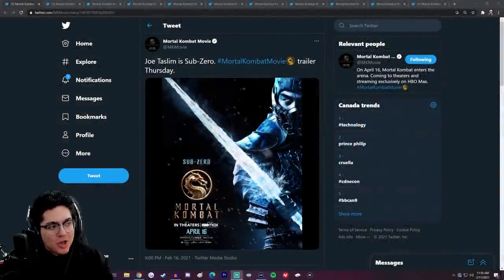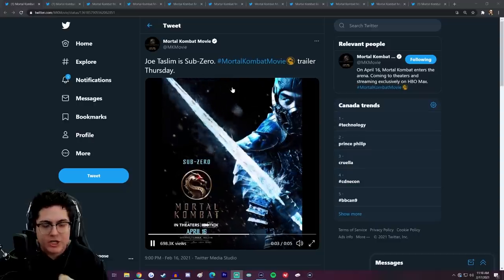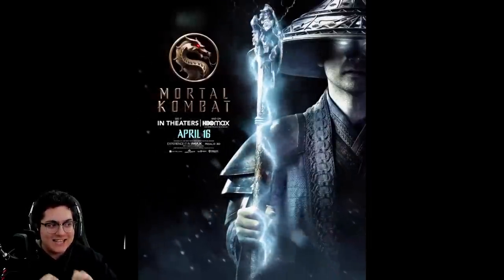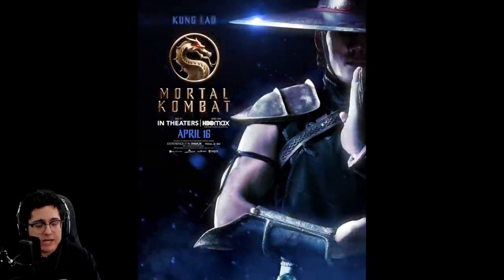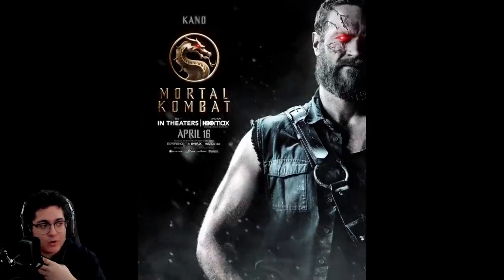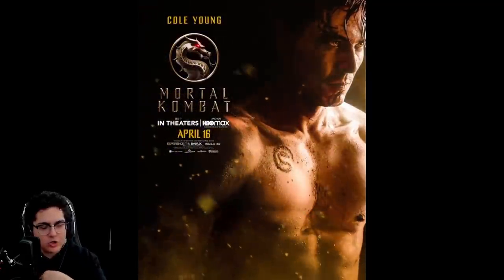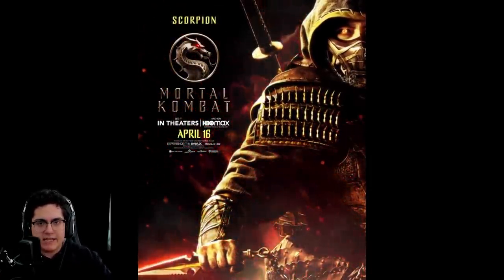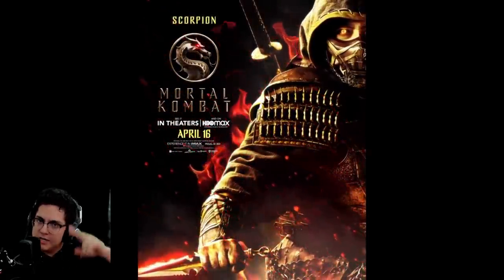Mortal Kombat Movie - Official Character Posters REACTION!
Mortal Kombat Movie - Official Character Posters REACTION! We got a look at some character posters for the Mortal Kombat Movie coming this April. Here are thoughts and my reaction to the posters!

In "Mortal Kombat," MMA fighter Cole Young, accustomed to taking a beating for money, is unaware of his heritage—or why Outworld’s Emperor Shang Tsung has sent his best warrior, Sub-Zero, an otherworldly Cryomancer, to hunt Cole down. Fearing for his family’s safety, Cole goes in search of Sonya Blade at the direction of Jax, a Special Forces Major who bears the same strange dragon marking Cole was born with. Soon, he finds himself at the temple of Lord Raiden, an Elder God and the protector of Earthrealm, who grants sanctuary to those who bear the mark. Here, Cole trains with experienced warriors Liu Kang, Kung Lao and rogue mercenary Kano, as he prepares to stand with Earth’s greatest champions against the enemies of Outworld in a high stakes battle for the universe. But will Cole be pushed hard enough to unlock his arcana—the immense power from within his soul—in time to save not only his family, but to stop Outworld once and for all?